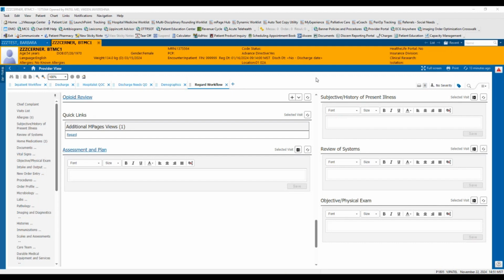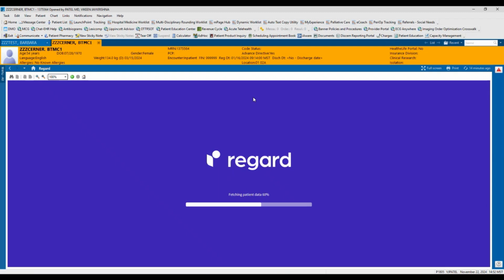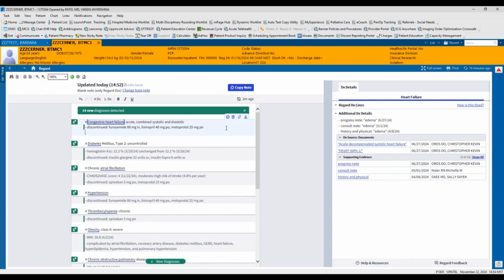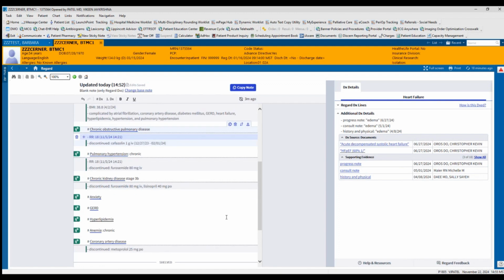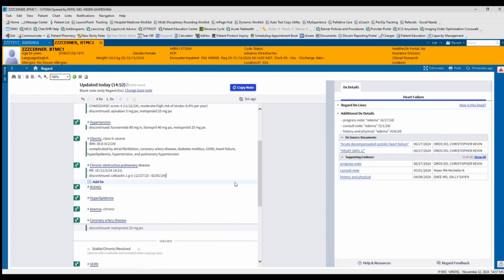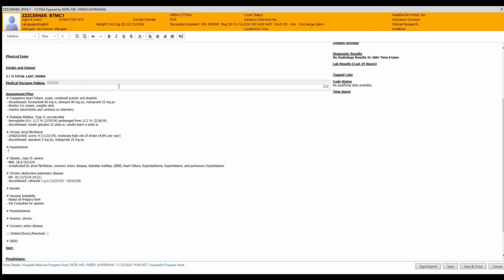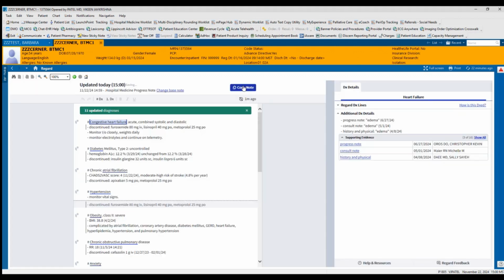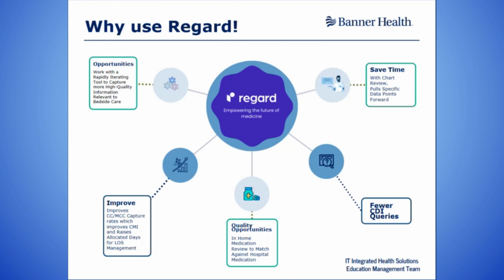Regard Peer to Peer Video with Dr Vikeen Patel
Dr. Patel provides insight on all the benefits when using Regard.